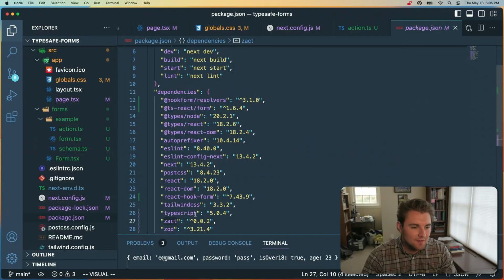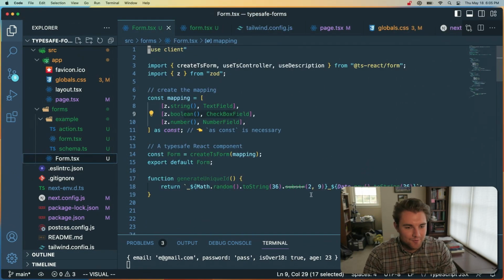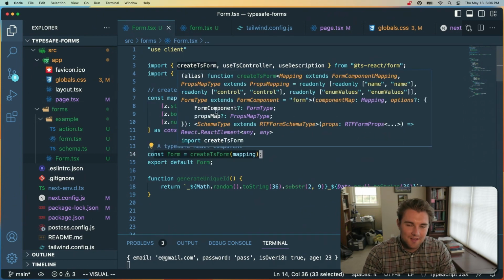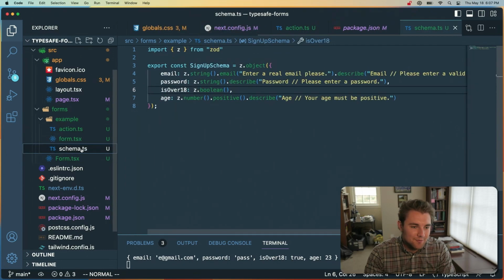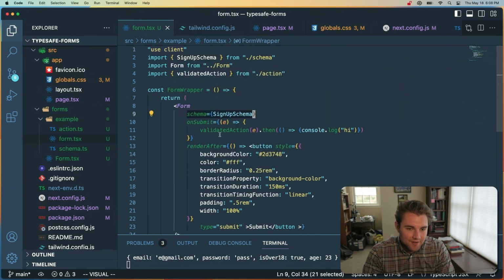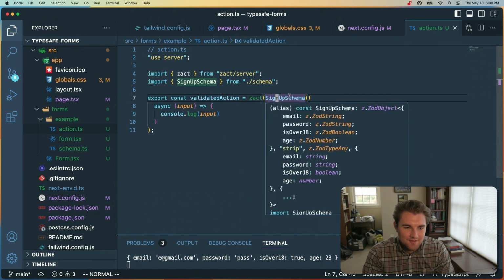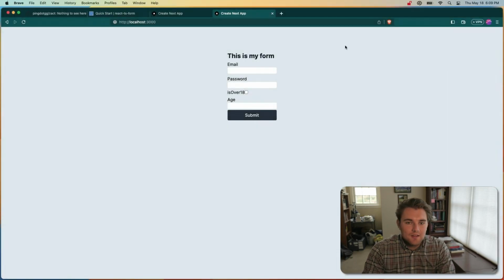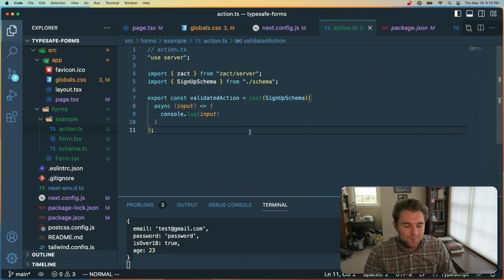Typesafe Server Actions with react-ts-form in NextJS 13.4 (zact)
If you want me to develop something for you, reach out at christopherkapic at gmail dot com.